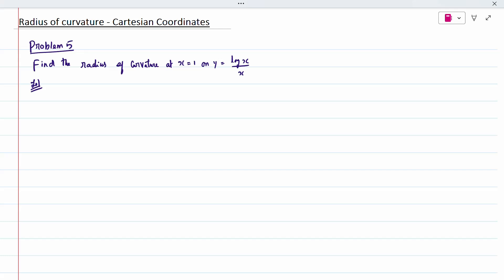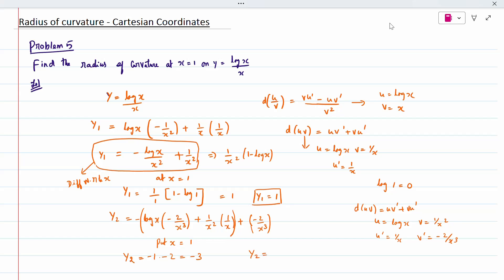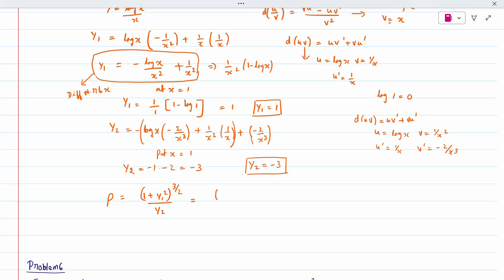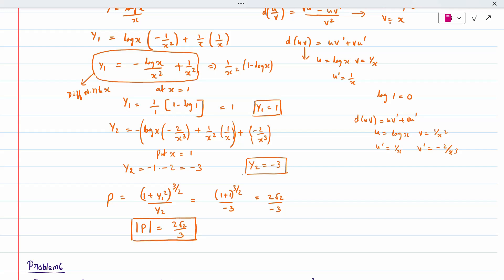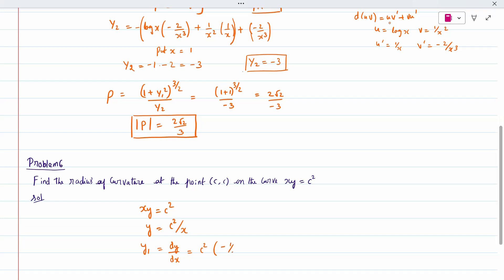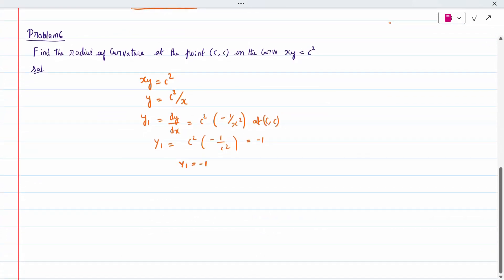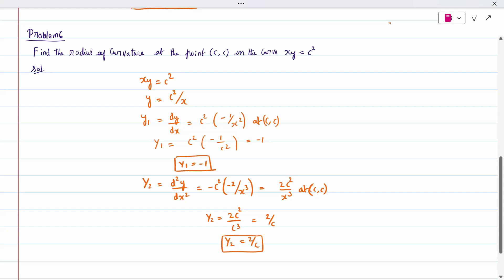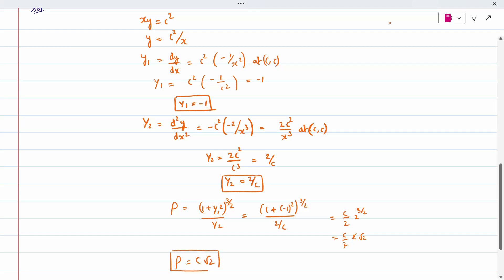3. Radius of Curvature - 21MAB101T Calculus and Linear Algebra - Unit 4 Differential Calculus